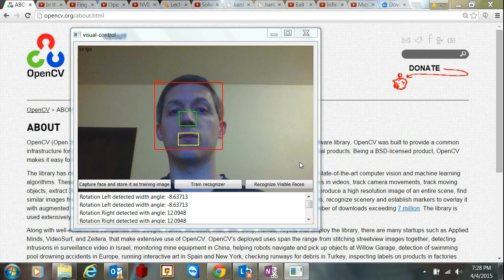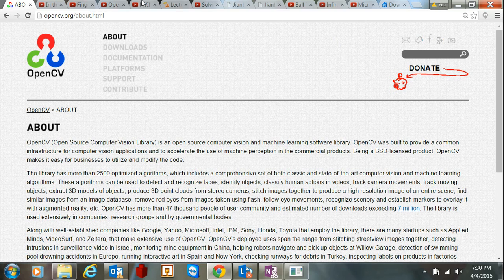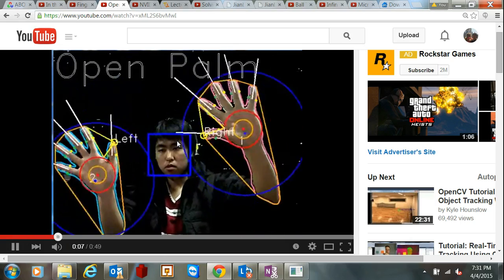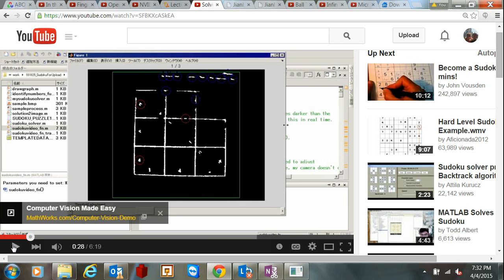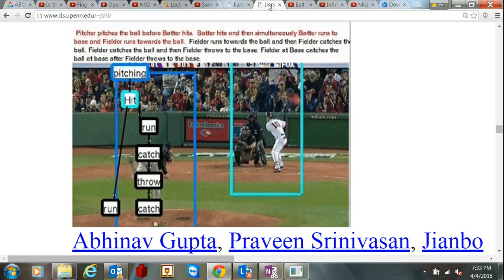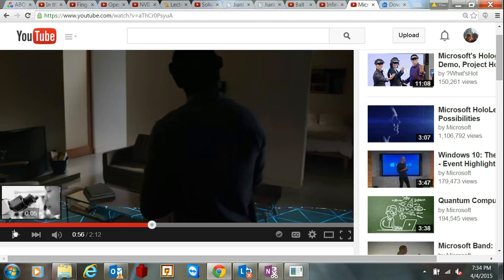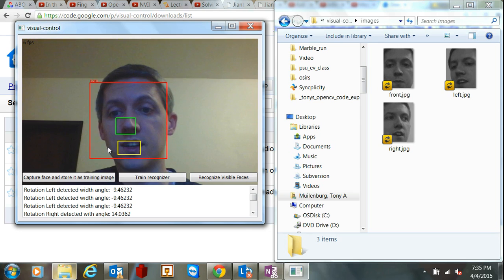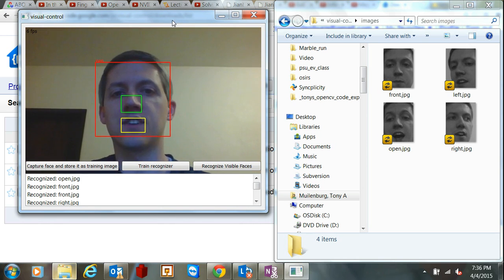Computer vision tutorials opencv 3 E01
Hey, this is the first of a series of computer vision tutorials using opencv 3.  You can find dozen of more example on github